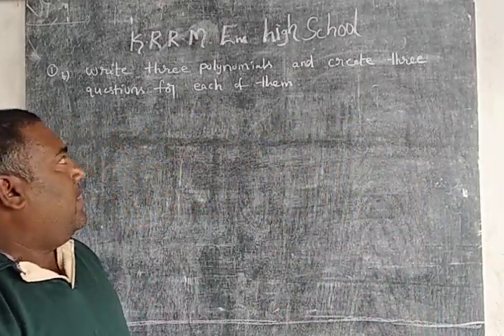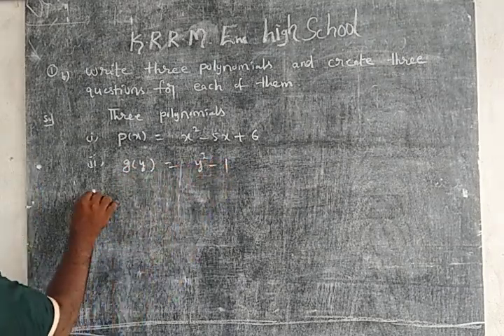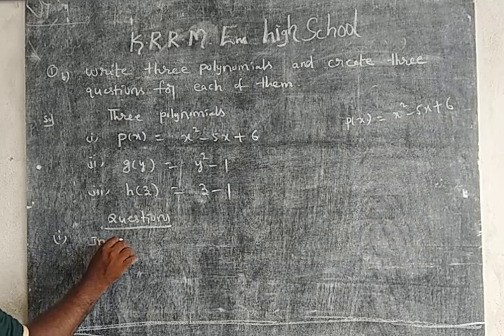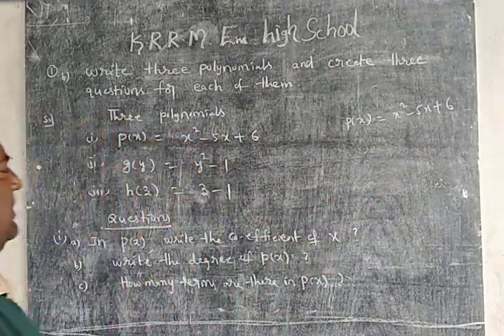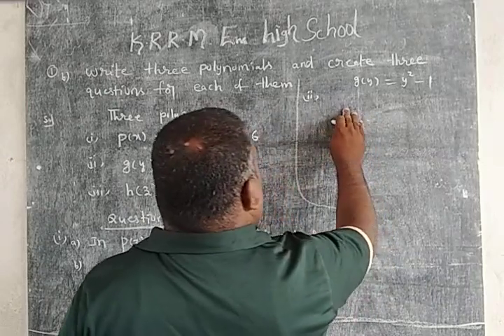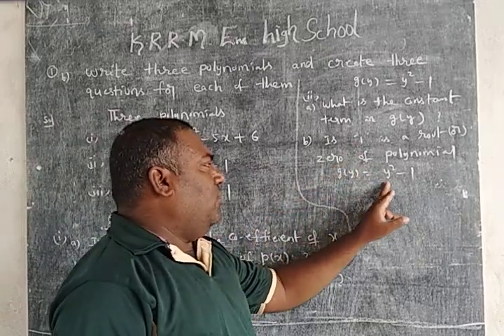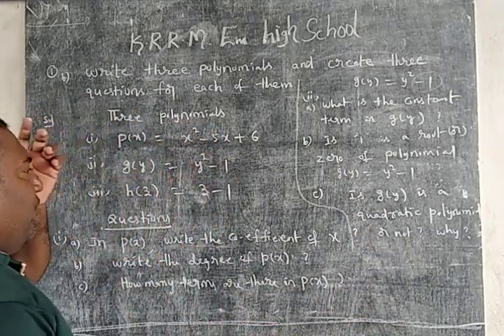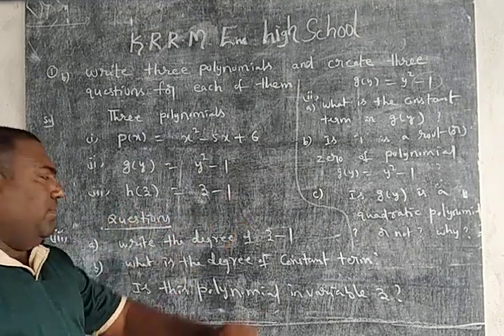Mathematics class polynomials Ex 3.1